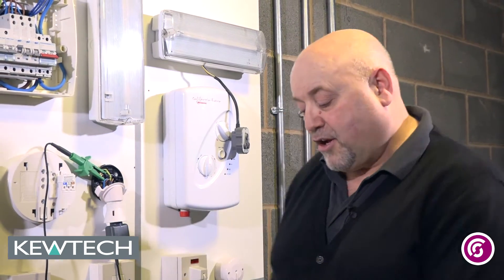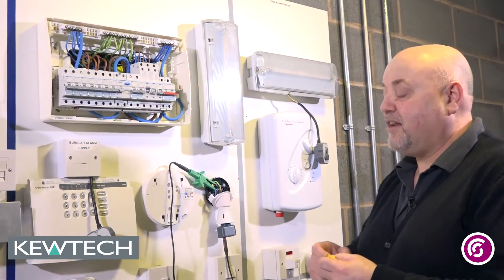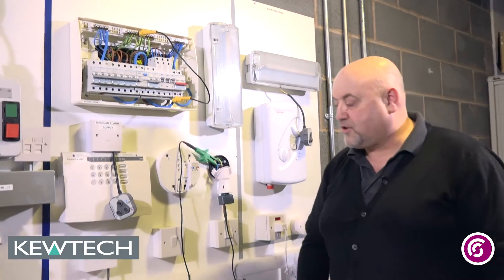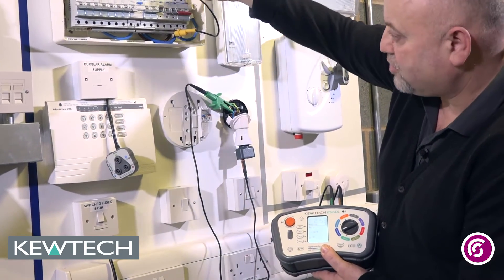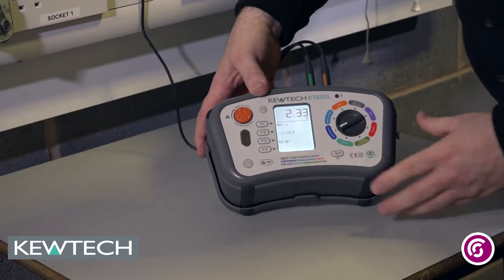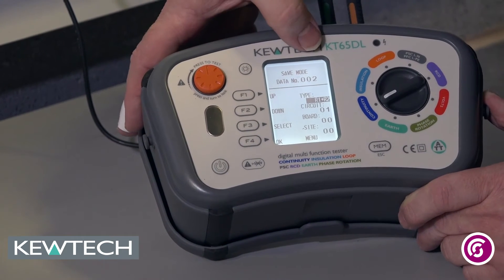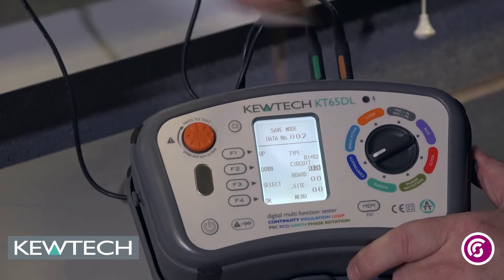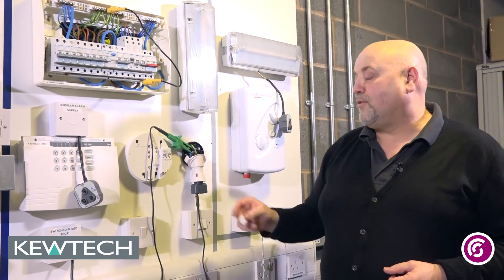KT65DL R1 + R2 Testing and Saving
A short demonstration of R1 + R2 Test and how to save the results on a Kewtech KT65DL MFT.